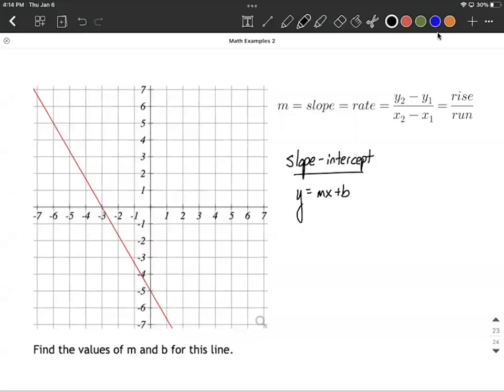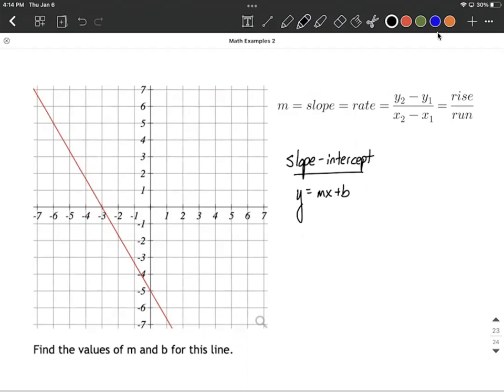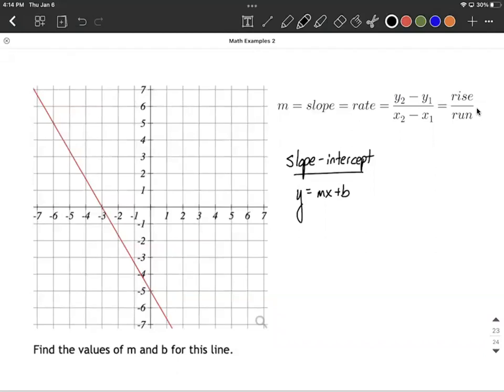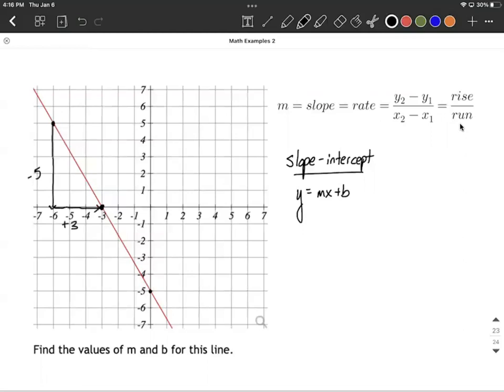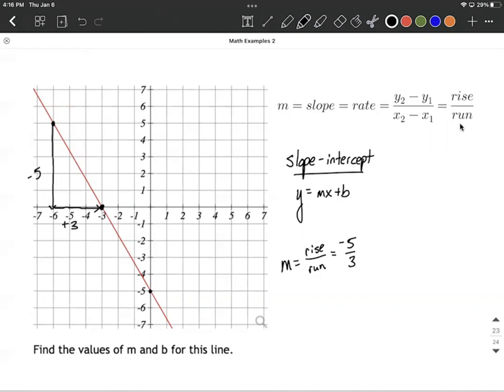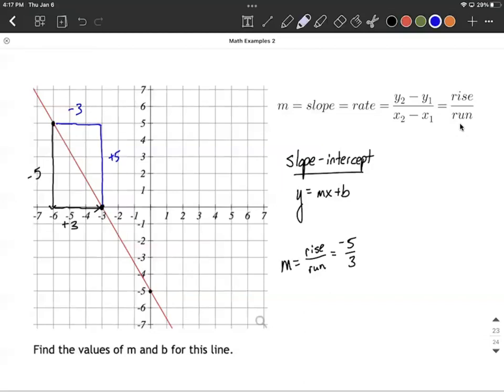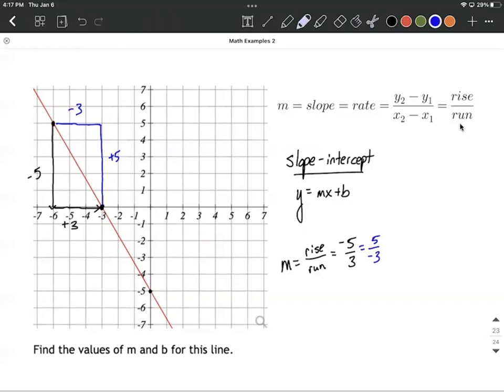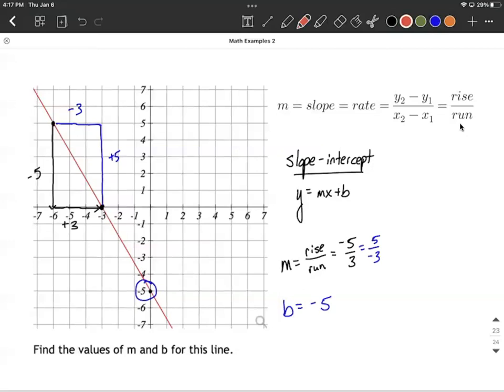Identify the slope=m and y-intercept=b of a line (linear equation) from the graph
In this example problem, we are given the graph of a line and use it to identify the slope=m and y-intercept=b by using the rise/run definition of slope.  Then we put these two pieces of information together to find the equation of the line in slope-intercept form.